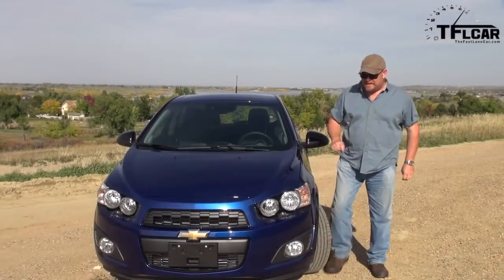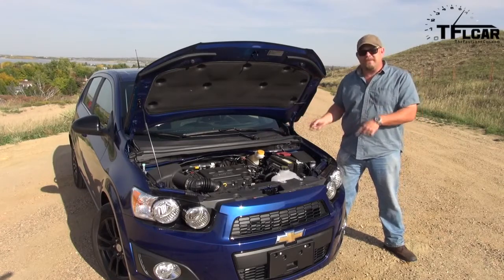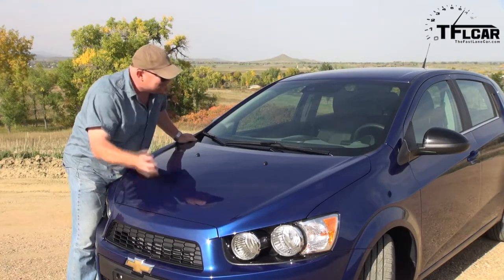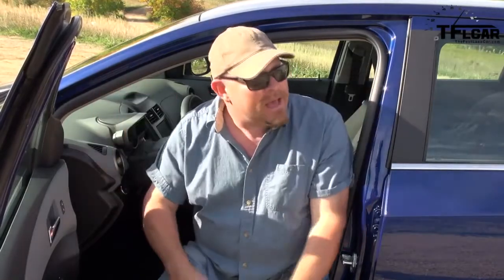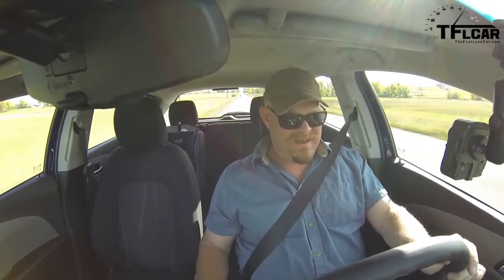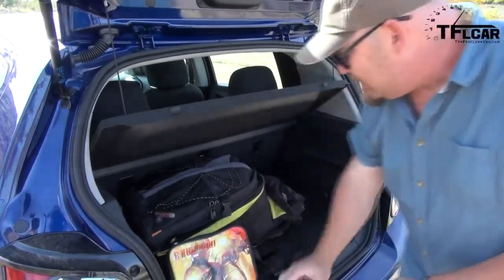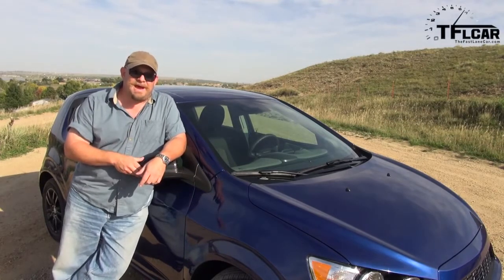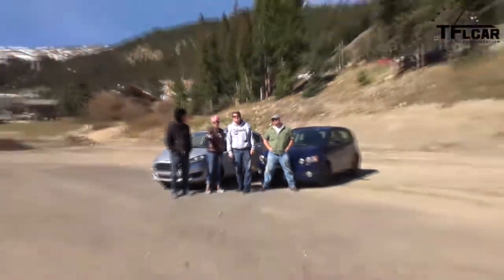2014 Chevy Sonic Turbo 0 60 MPH Drive and Review